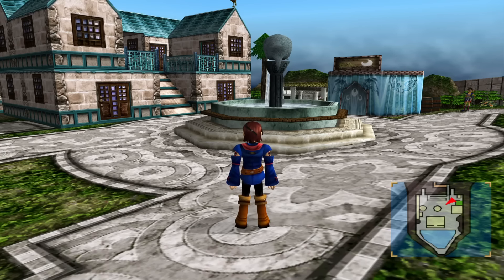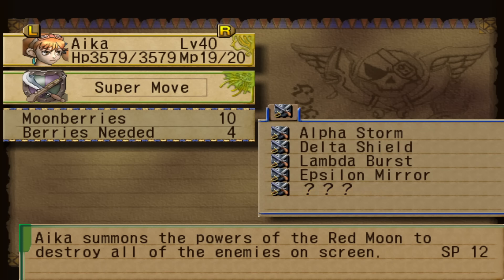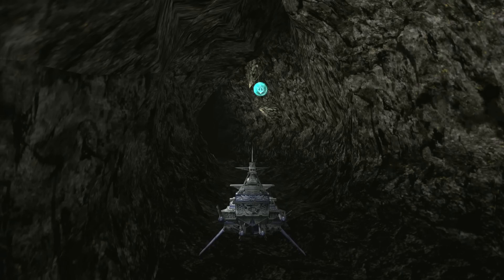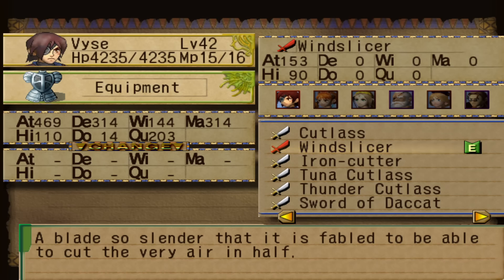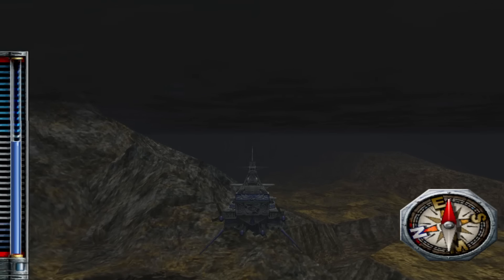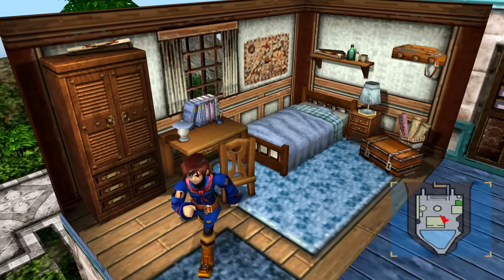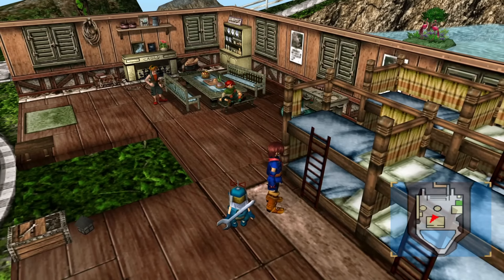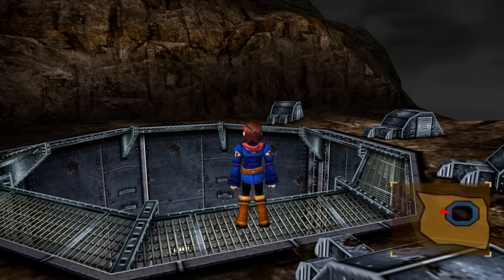Skies of Arcadia - Part 27 - As Above, So Below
Skies of Arcadia continues, as we investigate the more sinister mysteries of the lower sky, hunt down the yellow moon crystal, and learn that some major changes are taking place in Valua...

Skies of Arcadia is tragically completely unavailable to purchase on any currently existing store, and was also never released on PC. If you want to play it yourself, your options are the GameCube and Dreamcast versions, which were the only releases. Sorry.